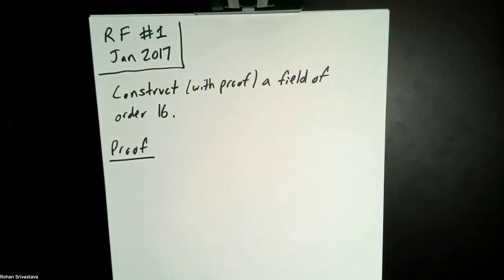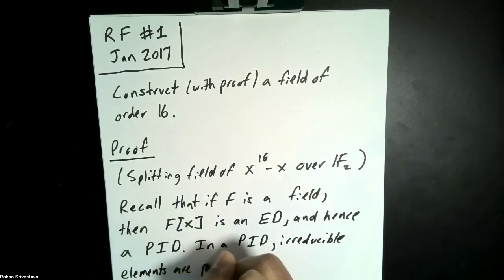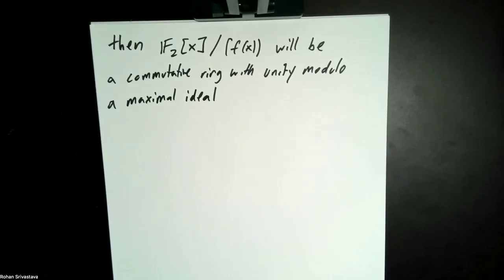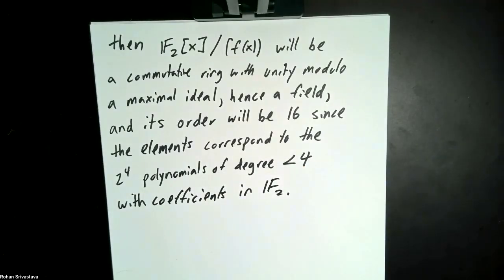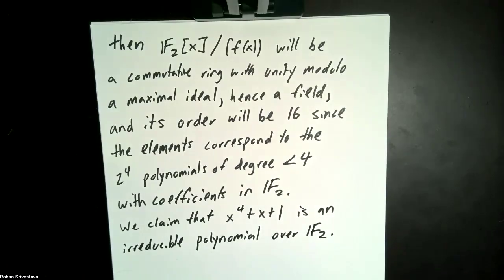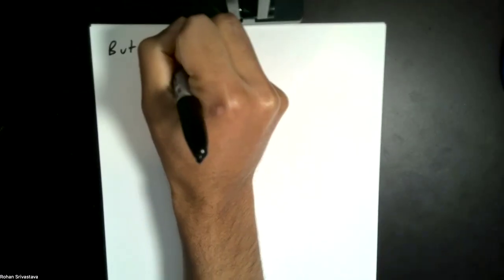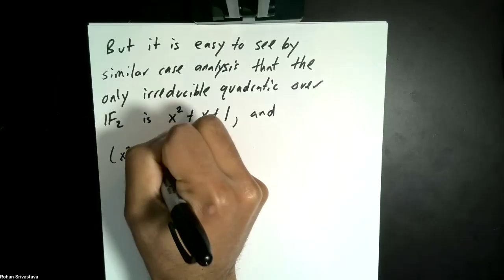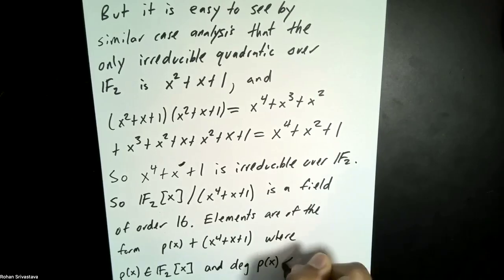UNT Math: RF1J17: Constructing a field of order 16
In this video, we construct a field of order 16. This problem comes from the UNT Algebra Qualifying Exam from January 2017.